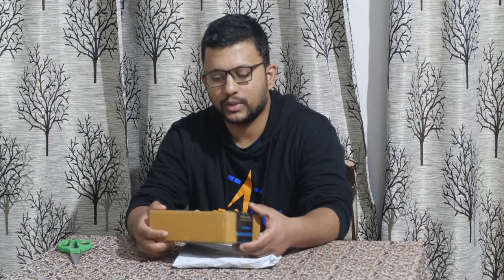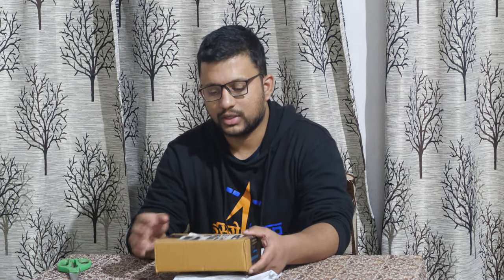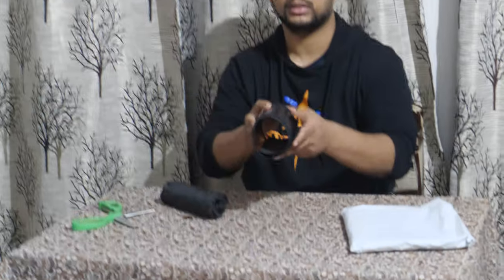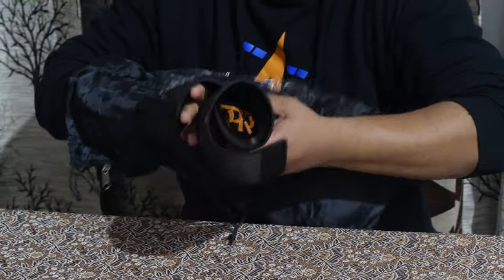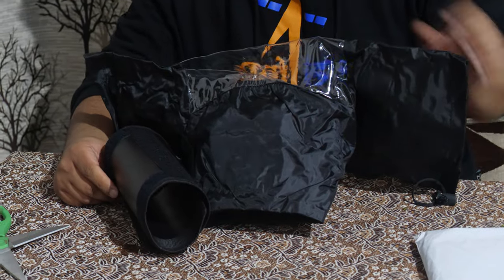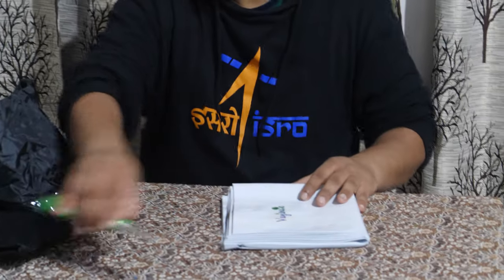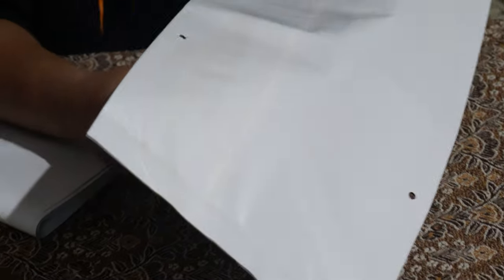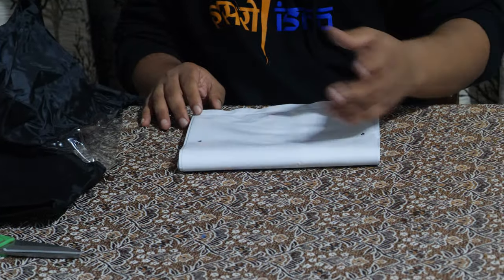unboxing grow bags and camera rain cover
just unboxed grow bags and camera cover